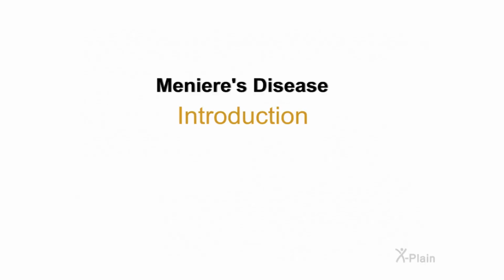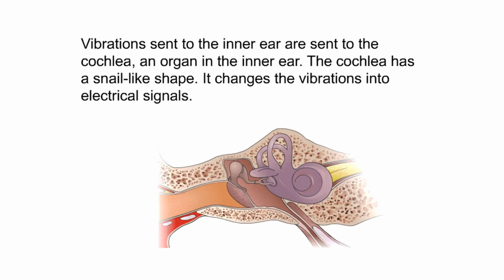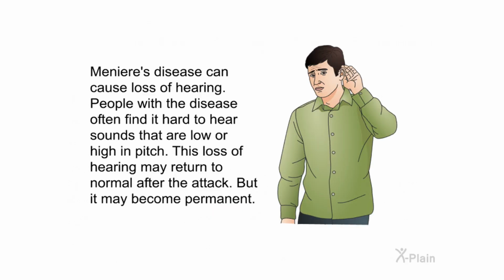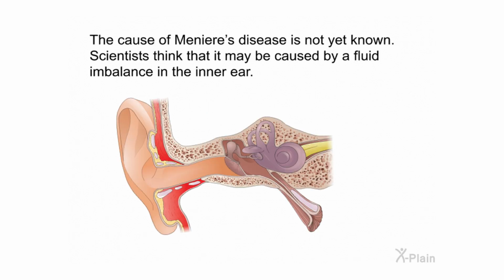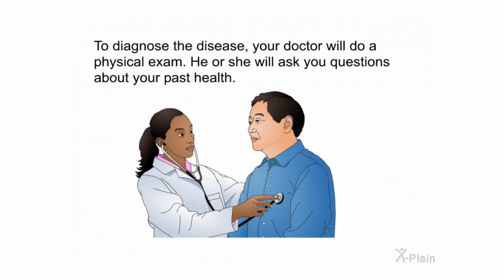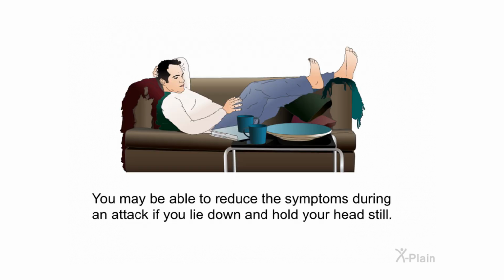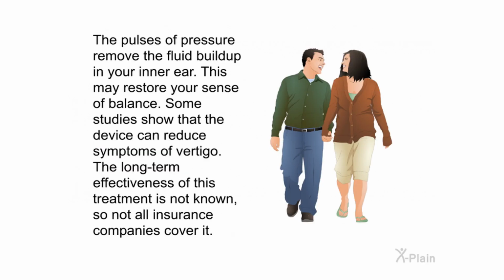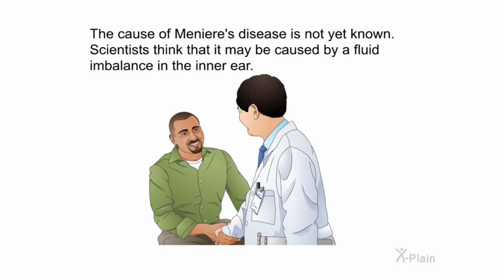Meniere's Disease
This program explains Meniere's Disease. Meniere's disease is also known as Meniere disease and Meniere's syndrome. The program includes the following sections: what is the anatomy of the inner ear, what are symptoms of Meniere's disease, what causes Meniere's disease, how is Meniere's disease diagnosed, how is Meniere's disease treated, and what are complications of Meniere's disease.

Sections:
00:00 - Start
00:29 - Introduction
01:00 - The Inner Ear
02:38 - Symptoms
05:06 - Causes
06:16 - Diagnosis
07:07 - Treatment
09:18 - Complications
10:09 - Summary
11:32 - End

olf30103 Meniere's Disease